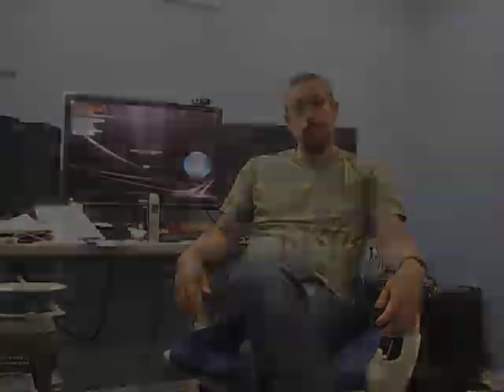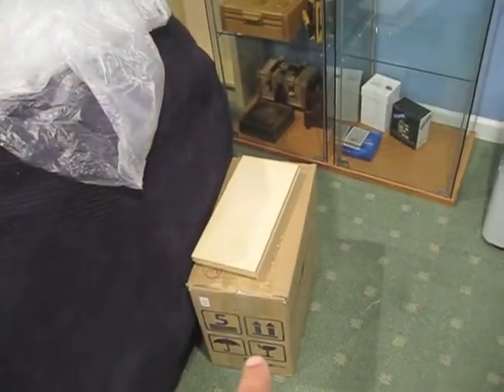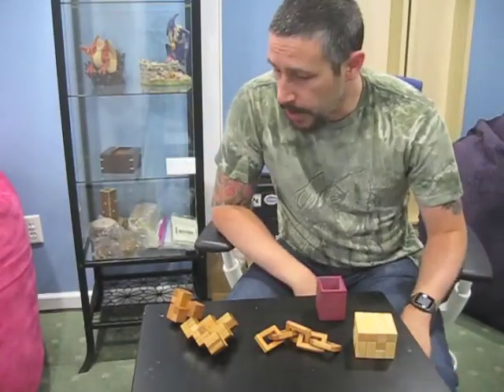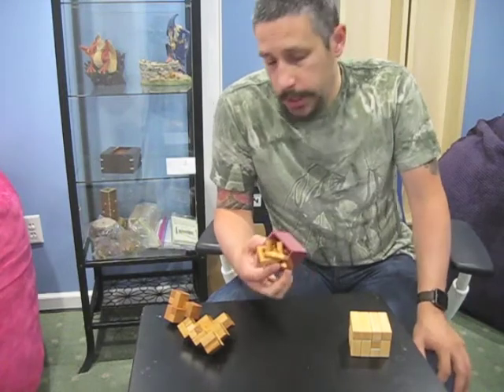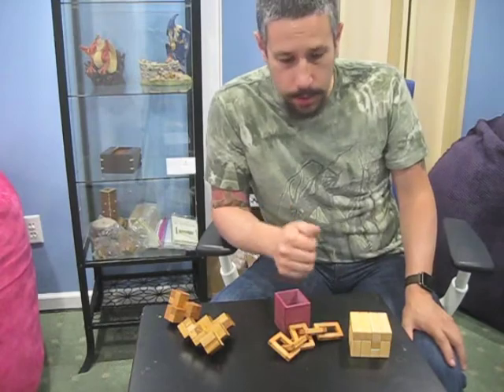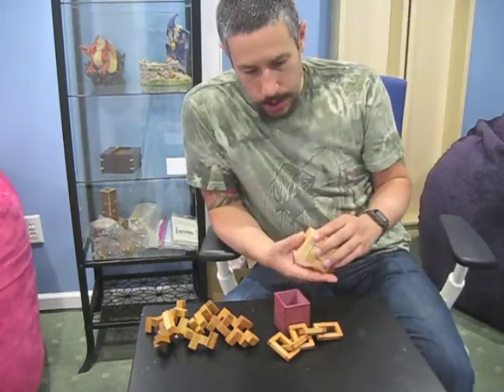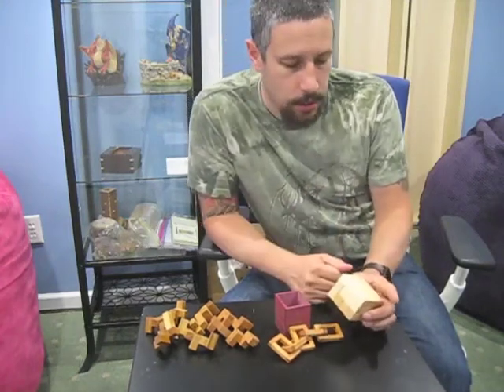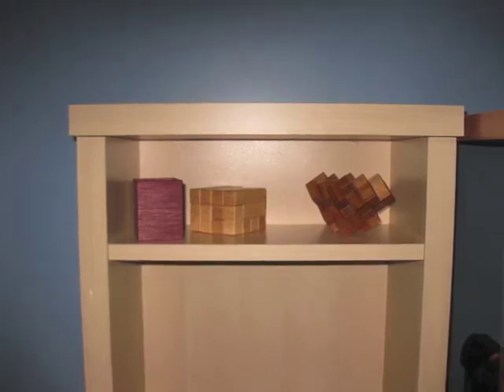RPP puzzles and back to reviews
Wanted to get a review up, since it's been too long.  In this video I show you around my new puzzle space, talk about what I plan to do in the next few months,  and review some puzzle acquisitions from RPP including Chain Store, Impossible 3 and 6 Cube Triangles, and Little Bruce.